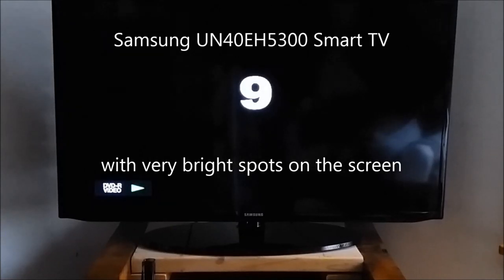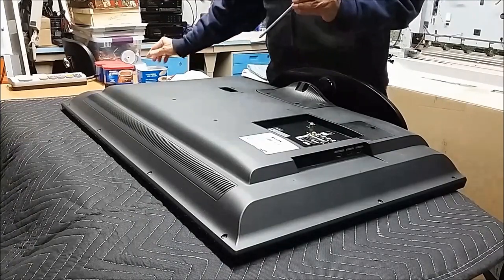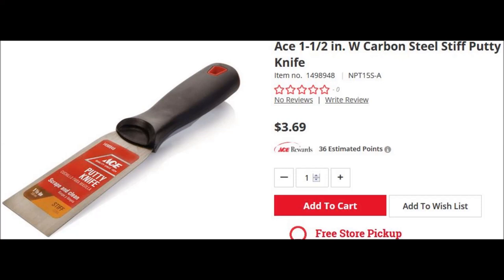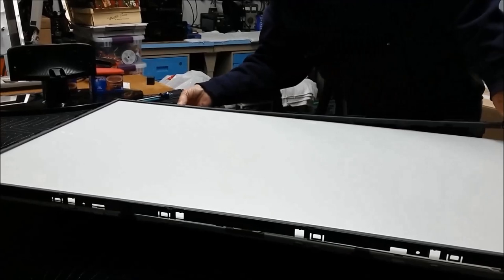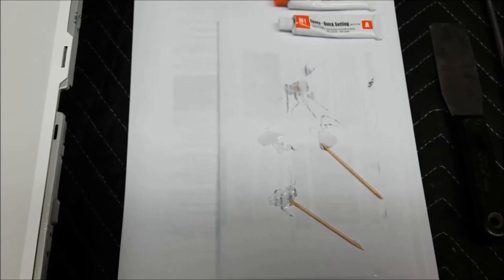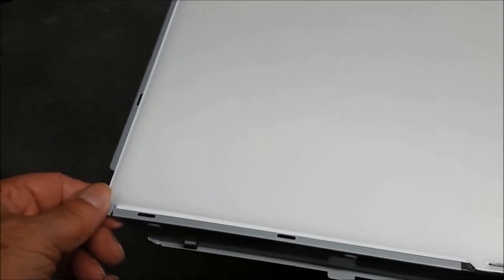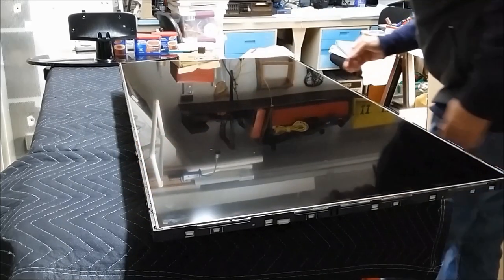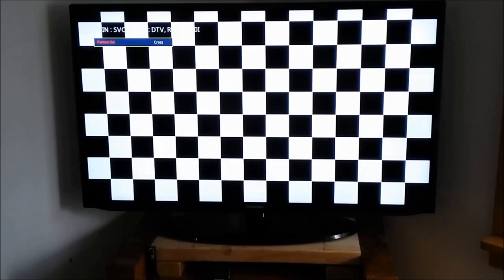LCD/LED TV Repair Secrets - Bright Spots on the Screen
What to do when very bright spots appear on your LCD/LED TV screen and brand new boards don't fix it. Clearly shows what the problem is. Reality video designed to help someone troubleshoot and repair this problem (at home) for the very first time.